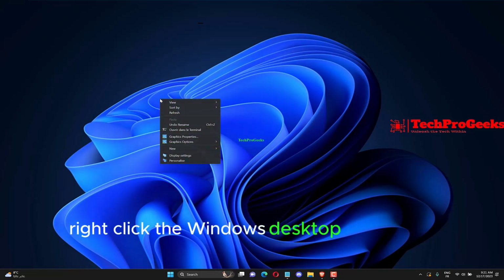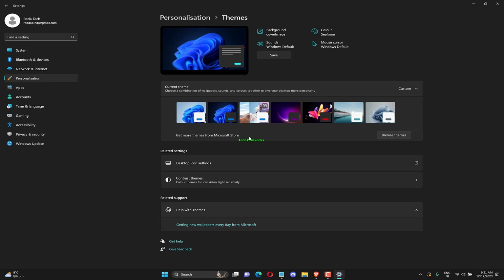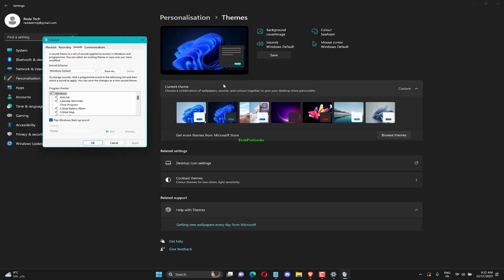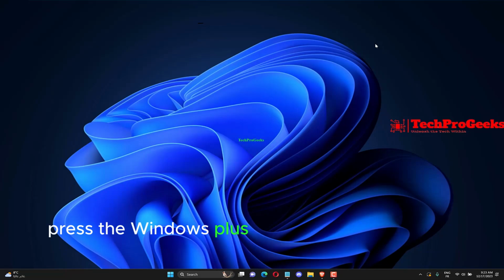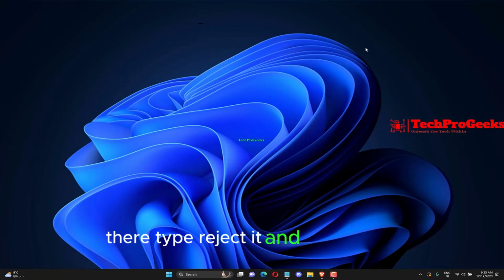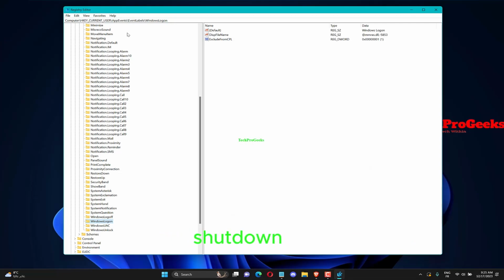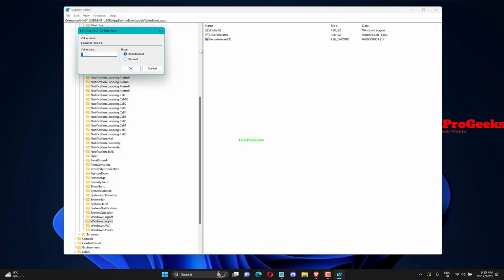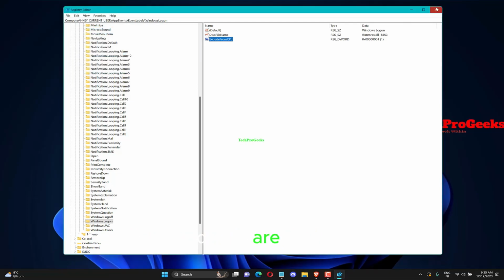How to change the Windows 11 Startup or Shutdown Sounds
Do you want to change the Windows 11 starting or shutdown sounds? We have everything covered! You can simply customize your Windows 11 experience by changing the starting or shutdown sounds by following our step-by-step instructions in this video. Explore the world of sound settings with us as we walk you through every step of the procedure, from choosing your favorite audio files to accessing system noises. Every time you turn on or off your Windows 11 computer, take advantage of a customized audio experience by watching the video and following our thorough instructions.

With our comprehensive tutorial, discover how to customize Windows 11's starting and shutdown sounds. Learn how to customize your Windows 11 experience by finding and playing your favorite audio files and accessing system noises. Take heed of our detailed guidelines to have a personalized audio experience.

00:00 Intro
00:09 Turn On startup sound.
01:00 Use Registery Editor
01:35 Outro